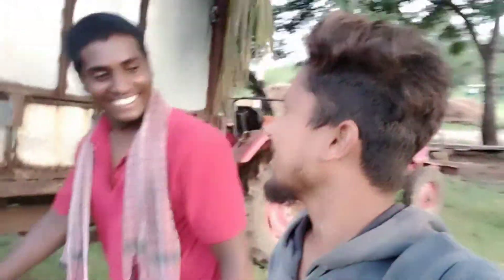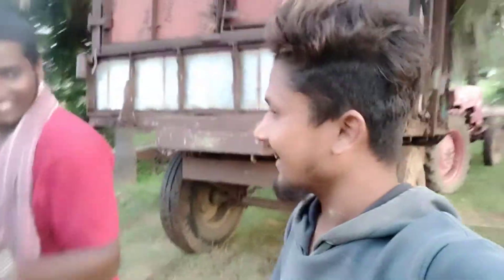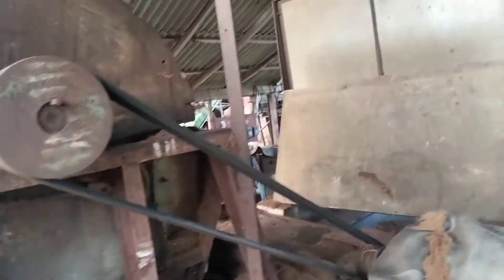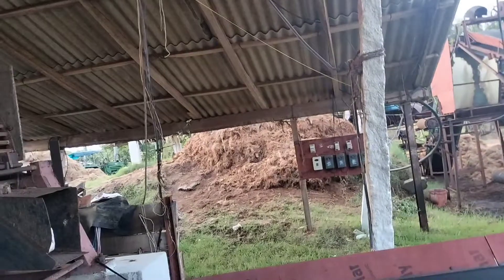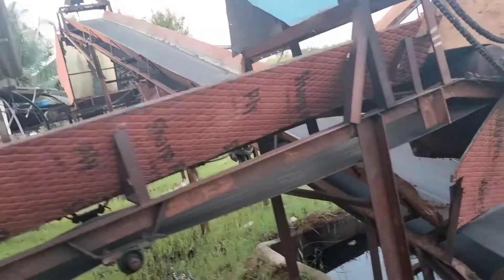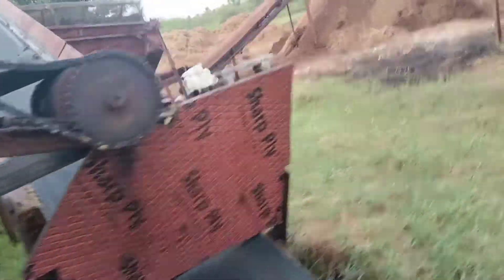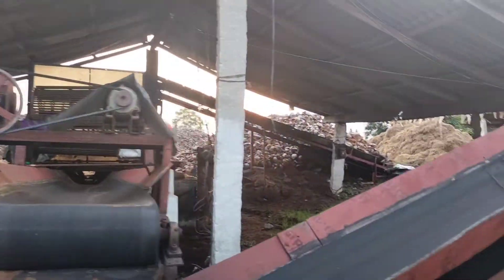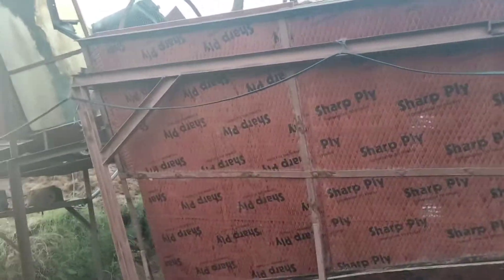coconut rassi factory 😮ll Parvez raza blogs